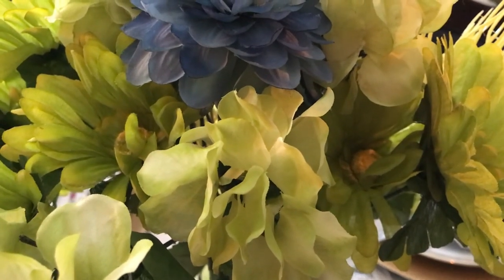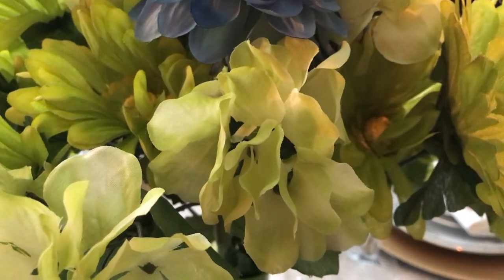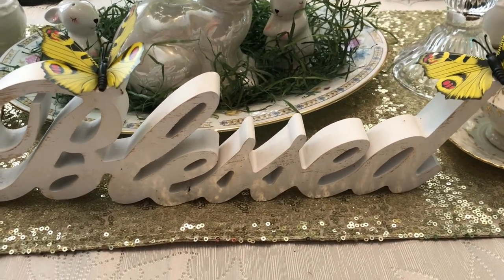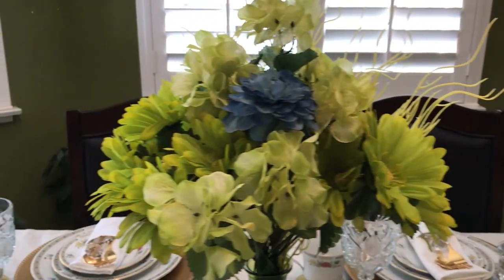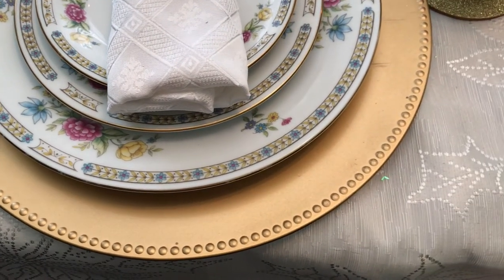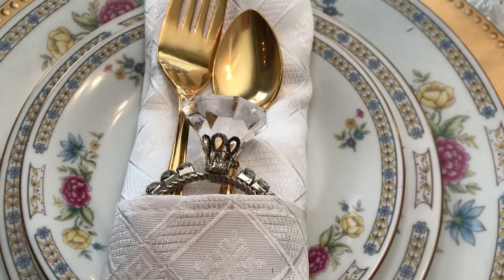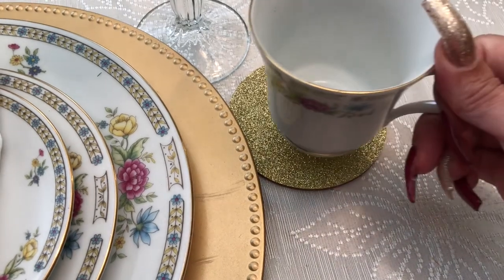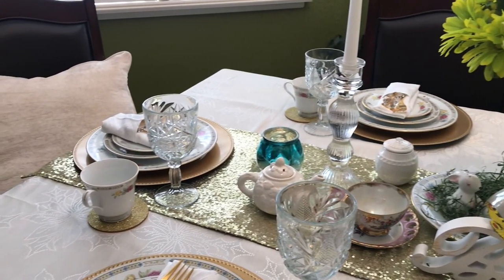TABLESCAPE TUESDAY APRIL 2019 with CREATIVE HOMESCAPING & CREATIVE LAURI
Hello Friends! Today's video I'm sharing and participating in a challenge. In this challenge I will show my seasonal tables cape. Hope you enjoy!

Send Me Friend Mail:
HomeDecoratingwithLiz
39341 Thames Court

"A Special Thank You" to Pam & Lauri for hosting this challenge!